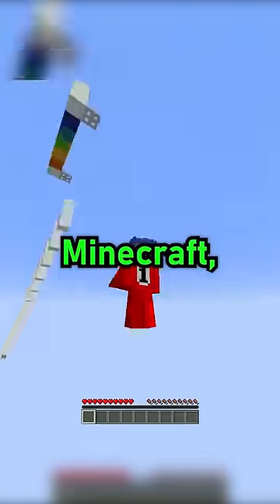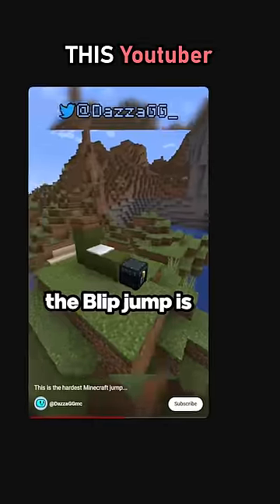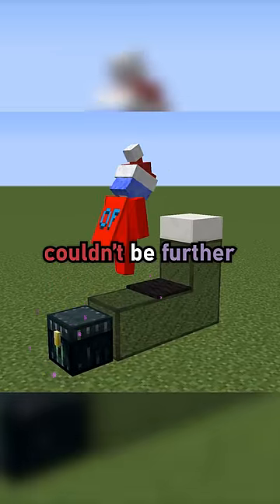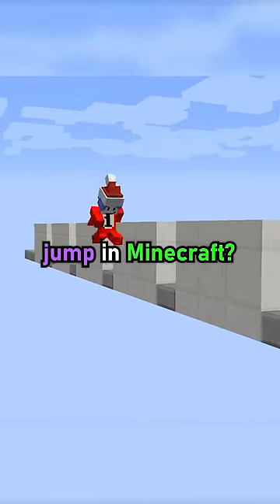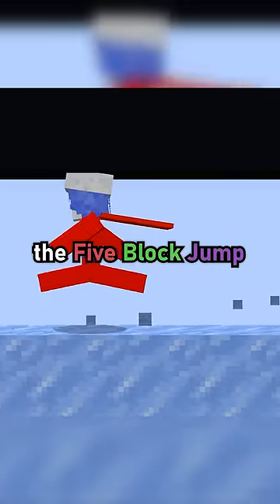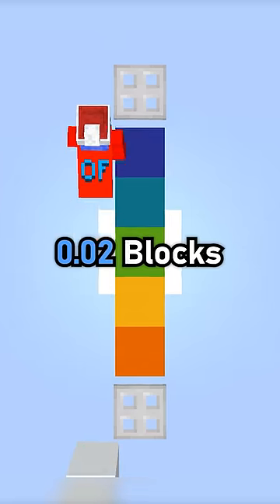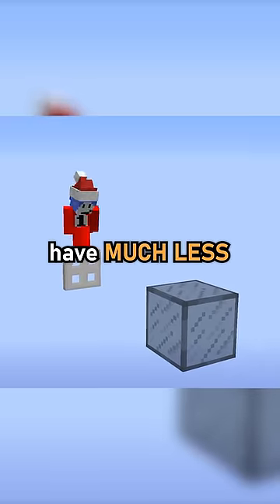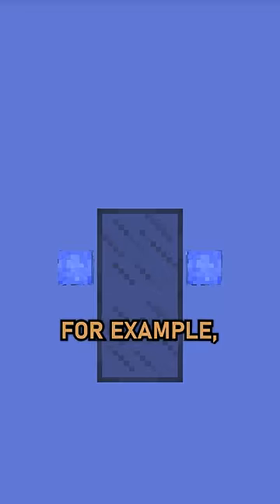Minecraft's ACTUAL hardest jump...